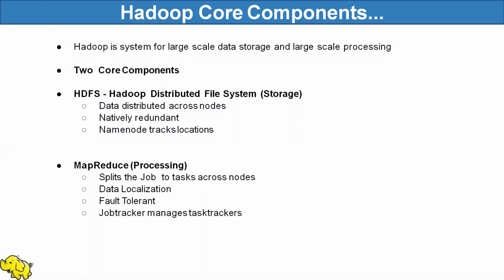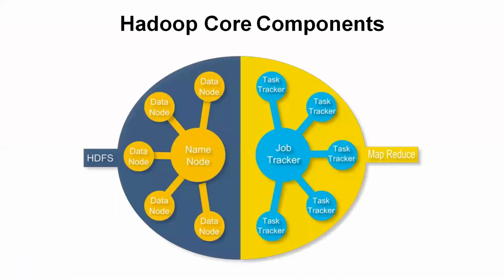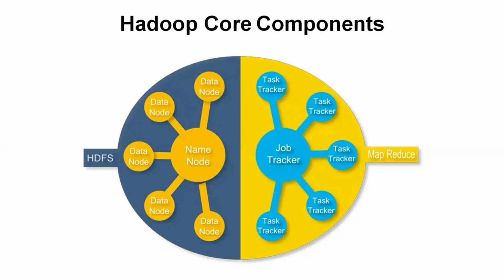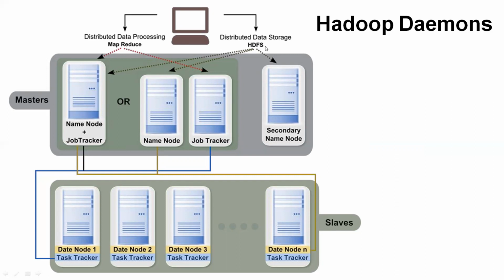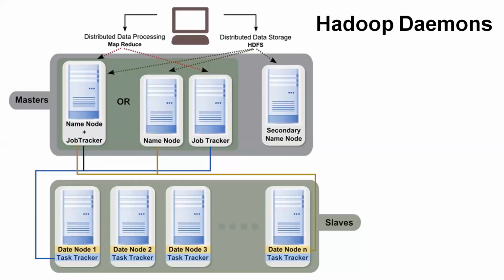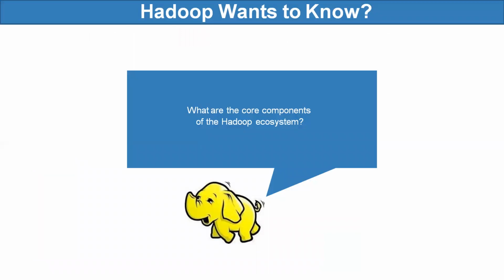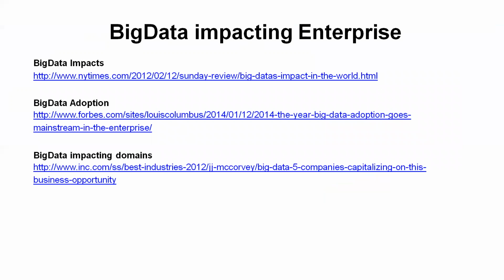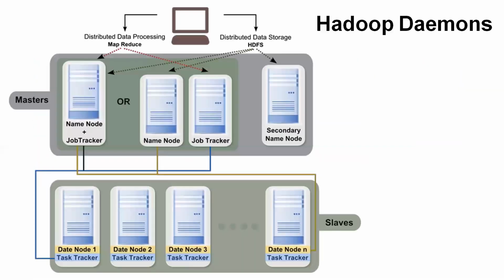Video 04 HDFS and MR basics Daemons related to HDFS and MR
HDFS daemons, MR Daemons master and Slave Daemons